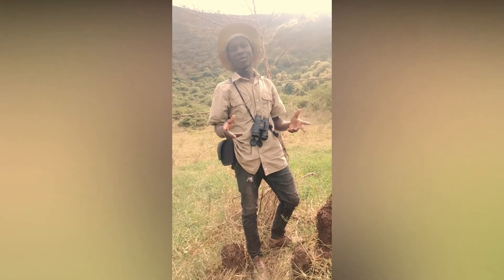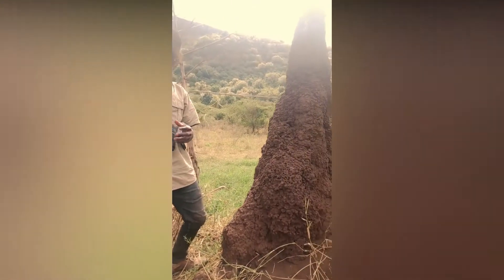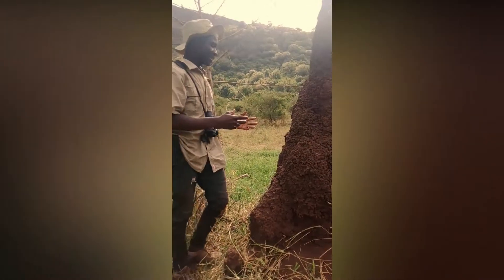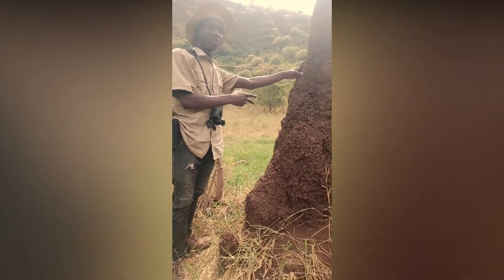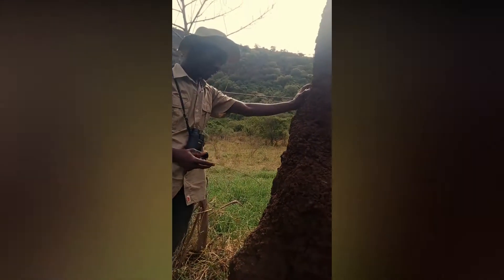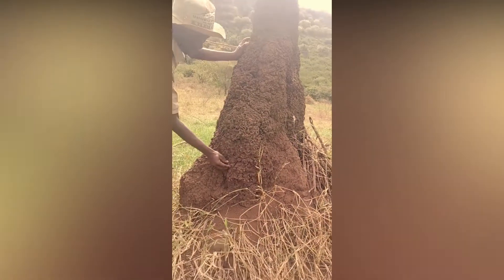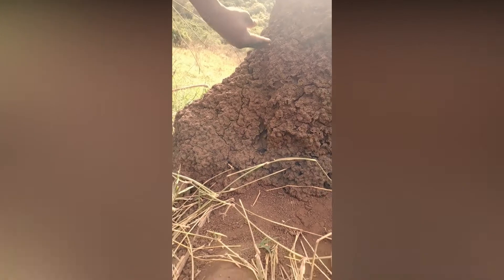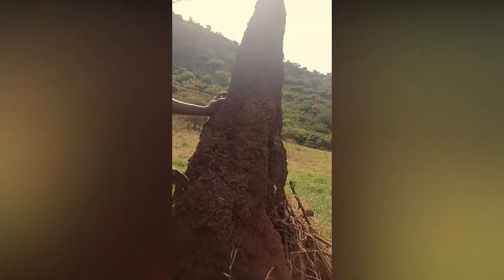Justine Dibogo on The Underground society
The Professional Tour Guide School
For more info about the college